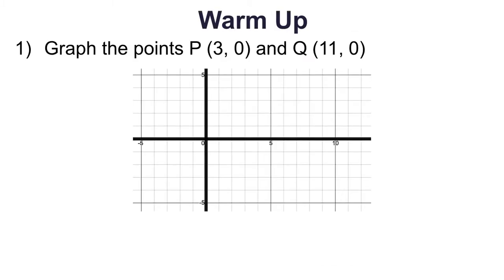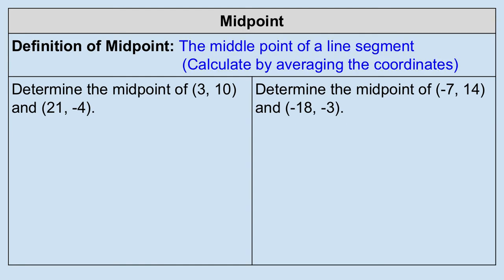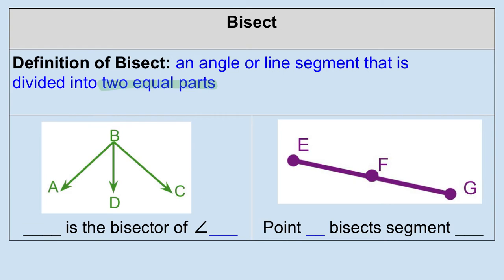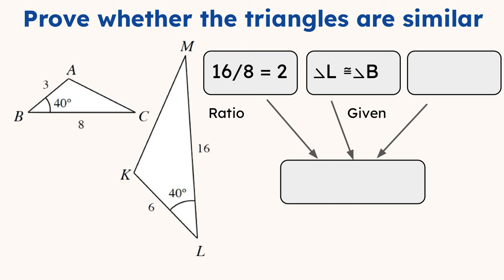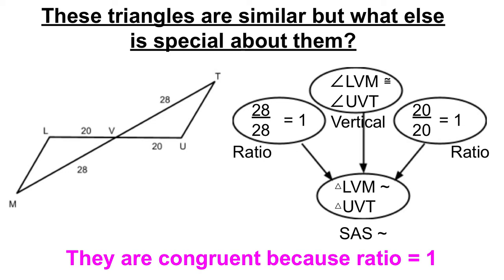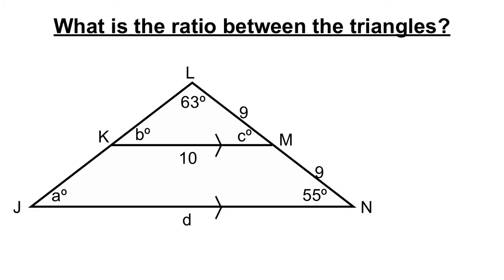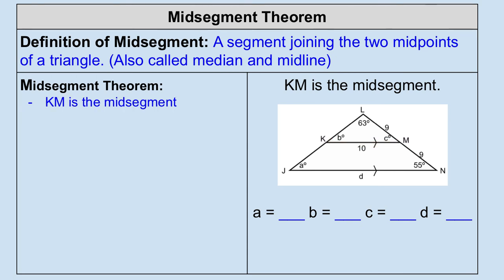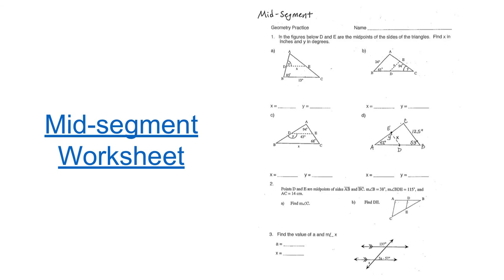Block November 11 Lesson.mp4